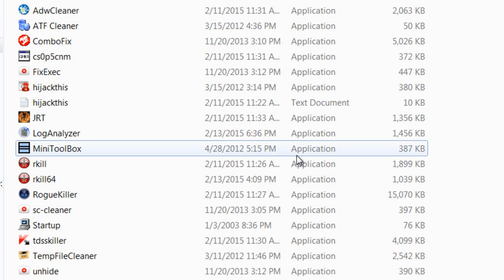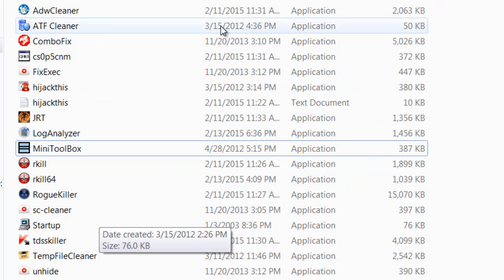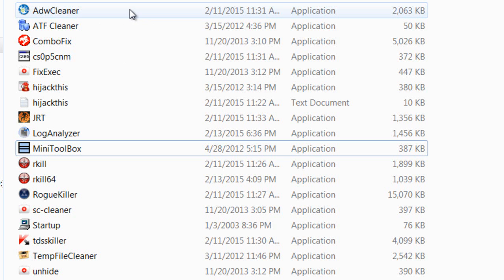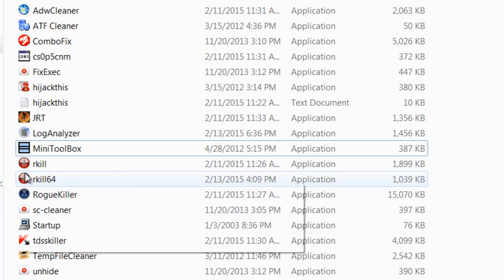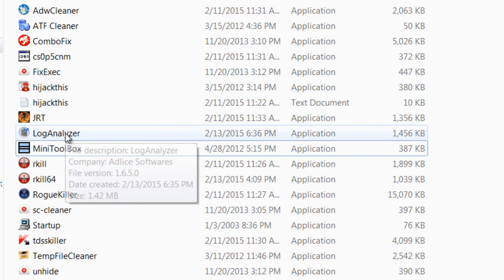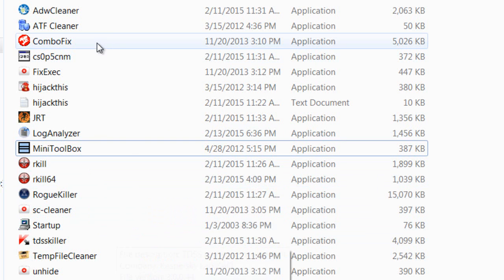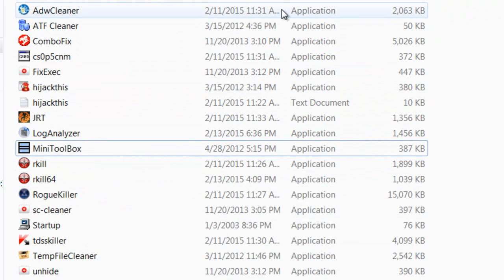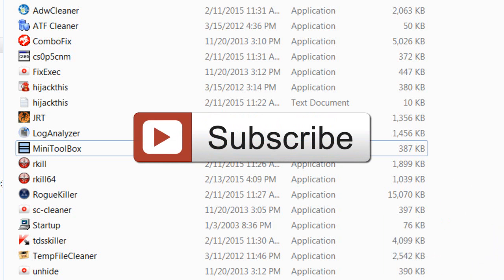Tools to Help Clean up Your Computer